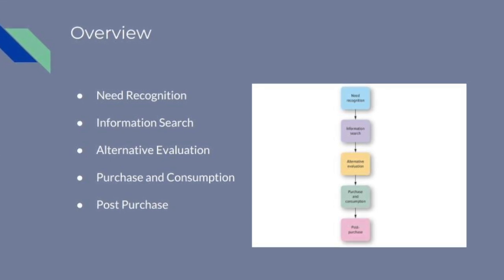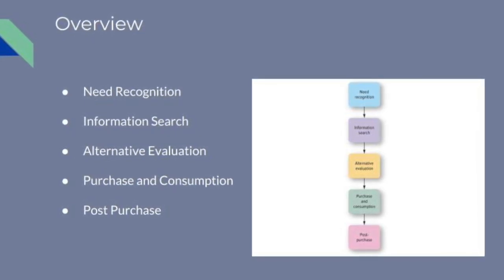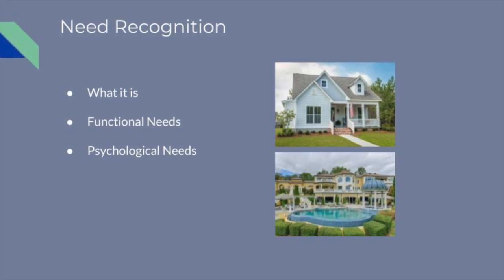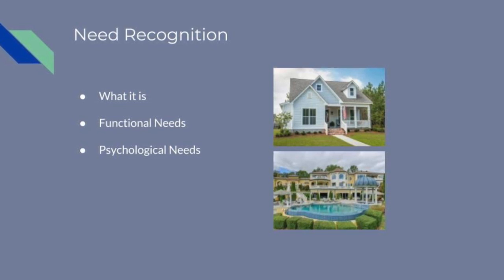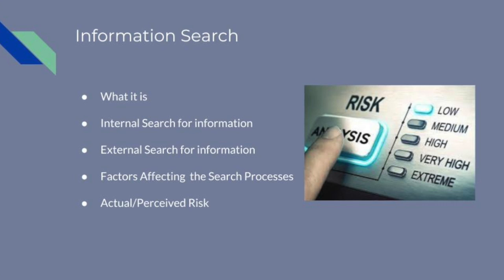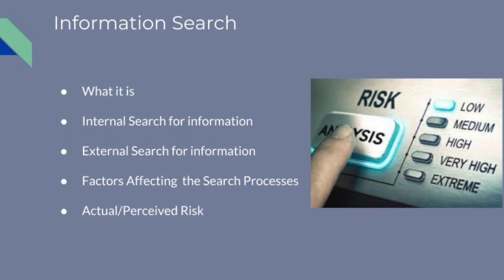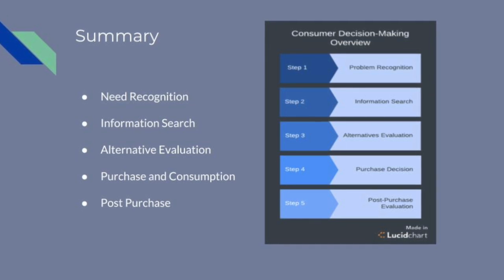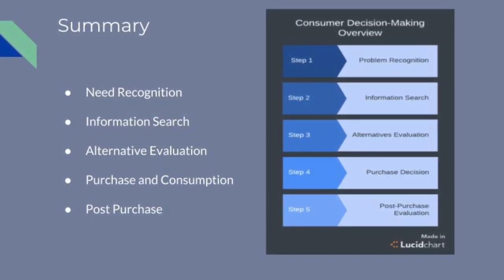OliviaGlazierMarketing321ExtraCredit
This video is about OliviaGlazierMarketingExtraCredit
The Consumer Decision Making Process